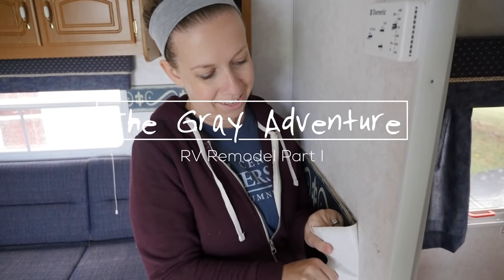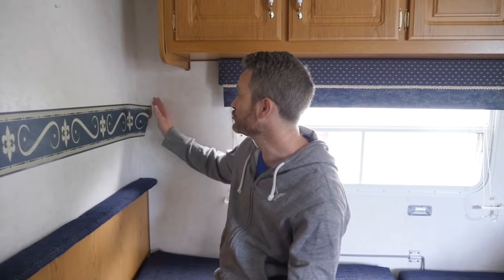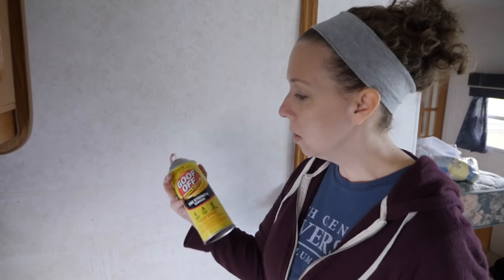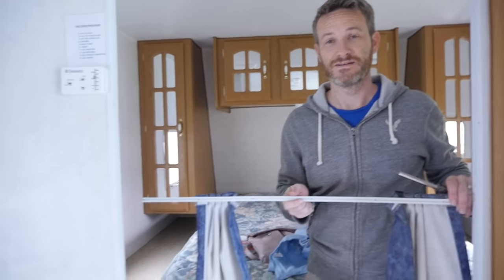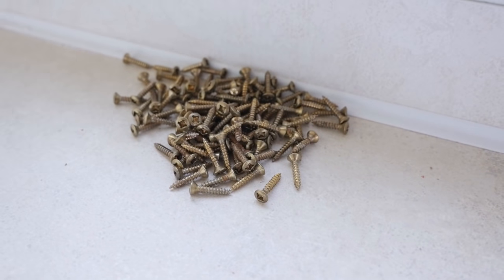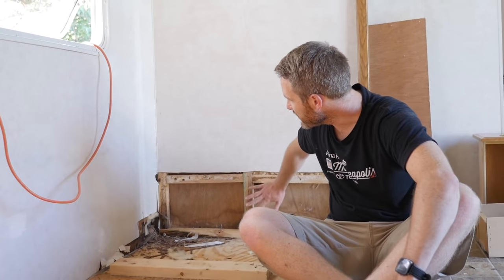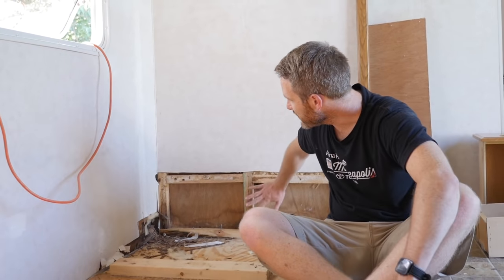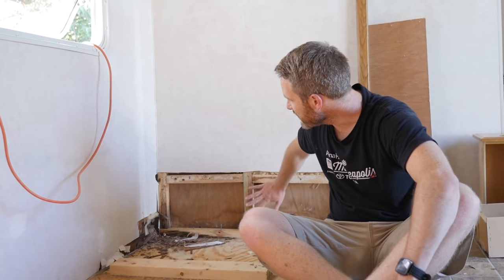RV Remodel: prep, painting & water damage discovery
Our travel trailer RV renovation and remodel is under way!  The RV renovation started with peeling off the wallpaper border and prepping the walls for painting before deciding to jump head first into a full removal of furniture and the discovery and repair of water damage. Water damage discovery is quite common when undertaking a travel trailer remodel project, but it doesn't always have to be a big deal. RV renovations always have a few unexpected delays.